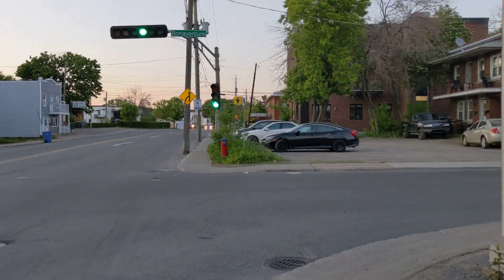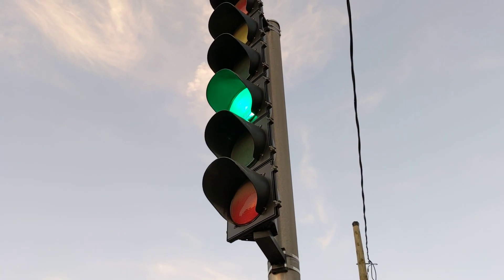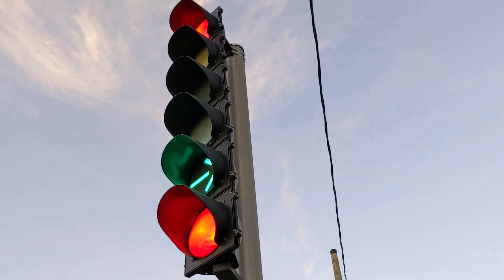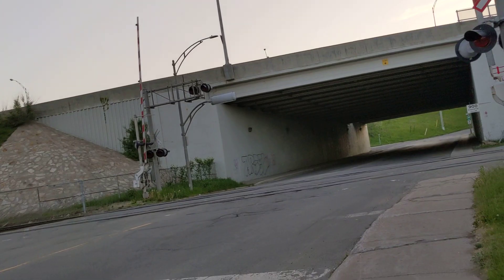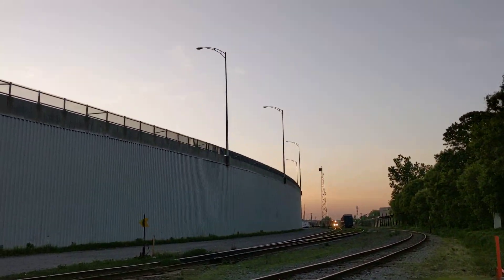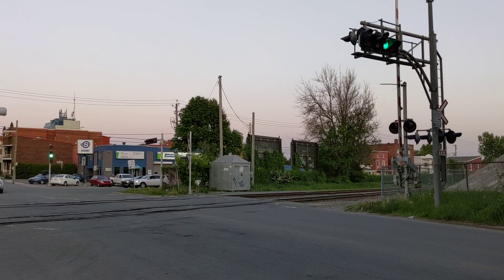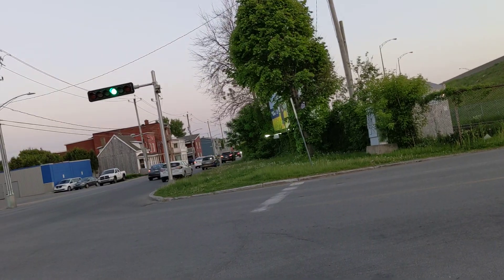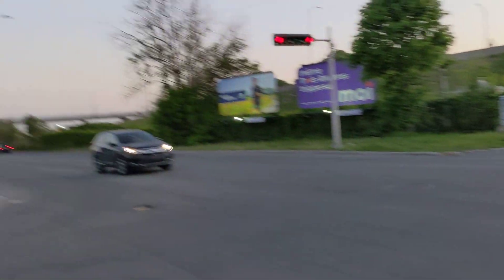Intersection with Strange Railroad Preemption Phasing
This was definitely one of the strangest preemption sequences I’ve ever seen. We have 6 section signals with a track clearance phase left turn sequence. There are also standard leading arrows, protected only sequences with no amber clearance and signals that are completely dark during the dwell state. Some leading arrows only activate during the swell state but become protected only due to the through arrow. Blank out signs would’ve been a better solution here due to the lack of turning lanes. That definitely makes this preemption sequence challenging but it does move traffic when the crossing is active. There should be pedestrian signals here and the queue cutter signal should be on its own separate overlap instead of the opposite signal phase.